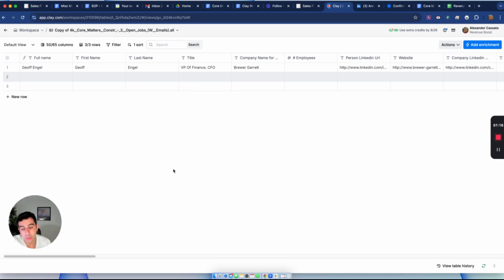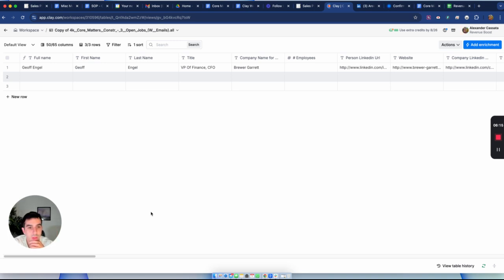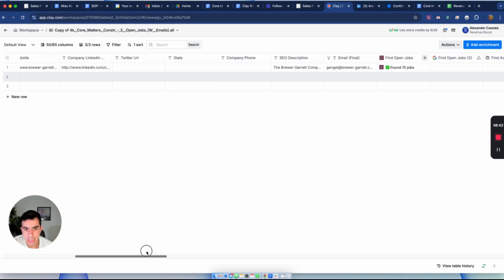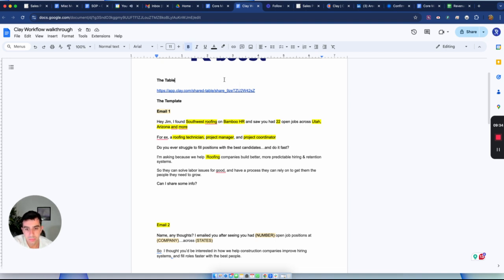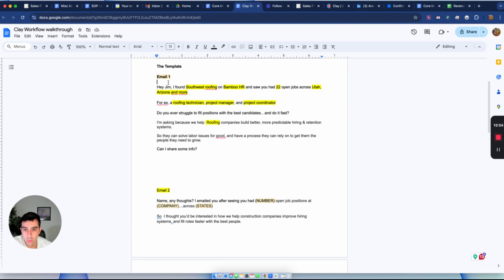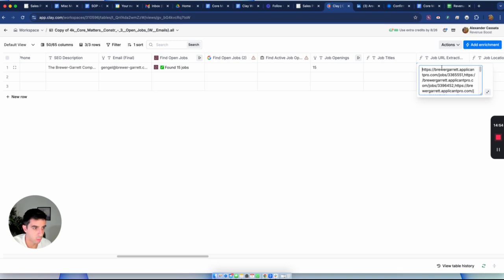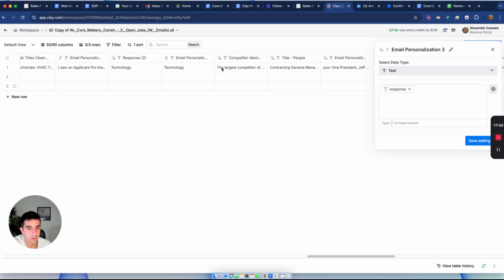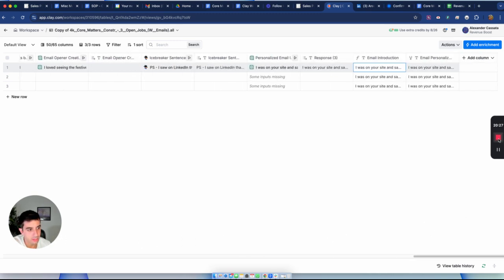AI Personalizing a 4-step email sequence with Clay + Instantly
Today I'll walk you through the most insane Outreach tool that's changing the game, Clay, and show you an example of how we're using it to COMPLETELY personalize each email in a 4-step email sequence, completely with AI

Personalization at scale is the name of the game, and the future of Outbound.

If you want the Clay workflow template for free, comment "TEMPLATE" and I'll share it below!

Now, here's more free stuff you can mooch to help grow your business...

💰 Want access to a FREE 5-day Boot Camp on how to quickly land your next 5 clients with our super-simple sales system?

💰  Want to scale monthly revenue 2X with our LinkedIn + Email systems?

Book a free 1:1 call with Revenue Boost here to chat about your acquisition strategy and see how we can help you grow

⭐️ Have you joined my private Facebook Group yet, where we give FREE weekly live training and resources? Join 9000+ other agency owners & B2B's and let’s scale together.

You'll get a free mini-course on "How to land your next 3 Whale Clients with Cold email" and scaling an agency, after you join.

💰 My top 3 favorite tools for outreach + getting B2B clients